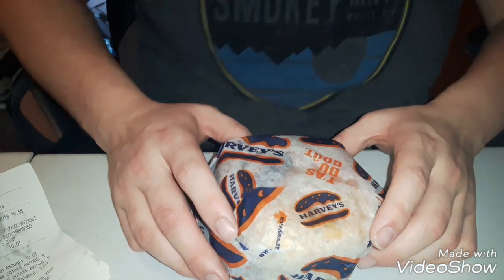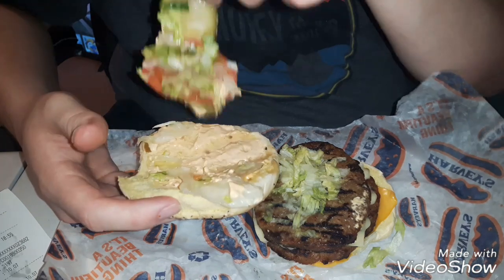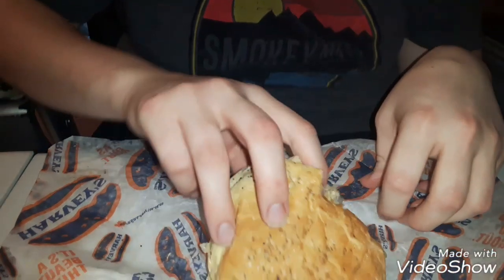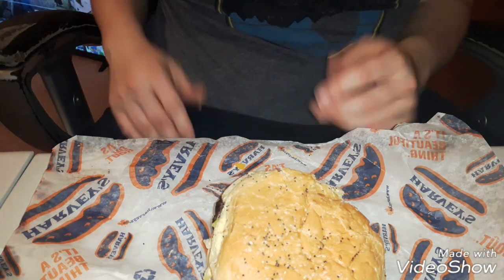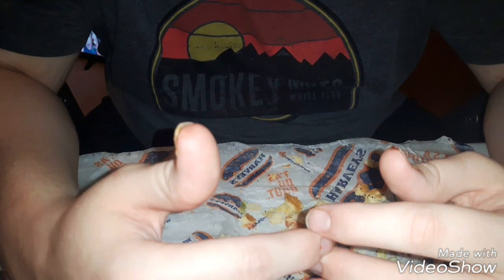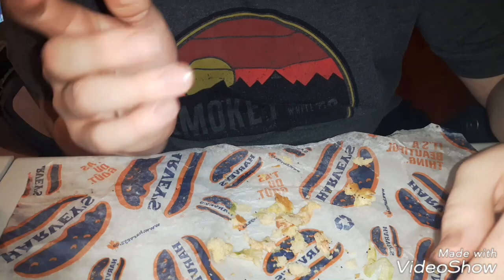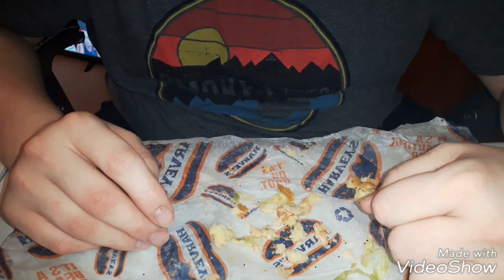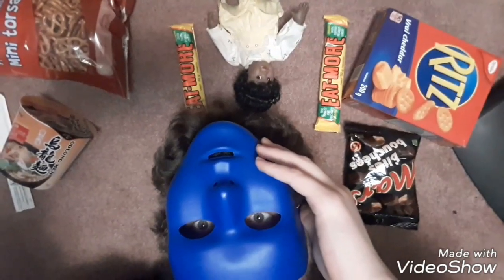Harvey's The Big Harv Review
This is a food review a Harvey's review the big harv Burger my thoughts and opinions on this new burger if it's good or bad delicious average plane and more enjoy